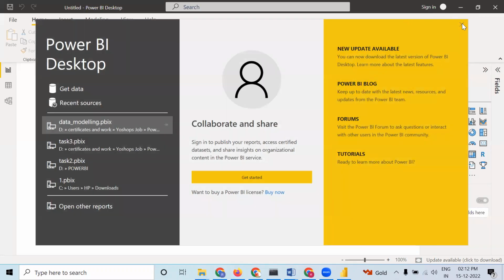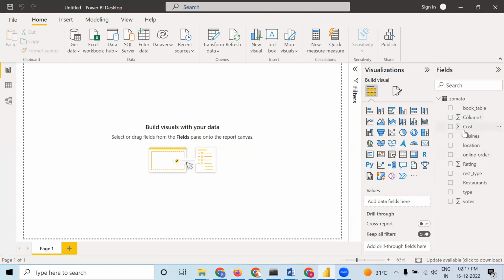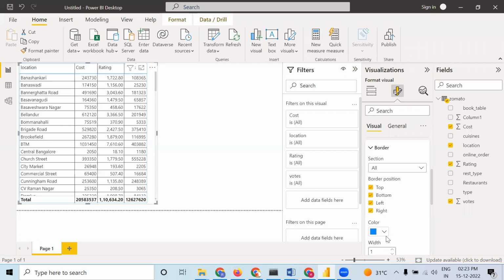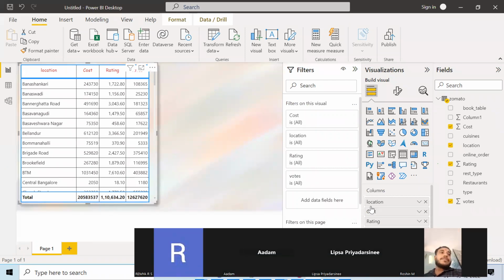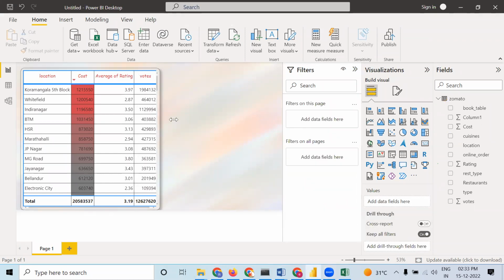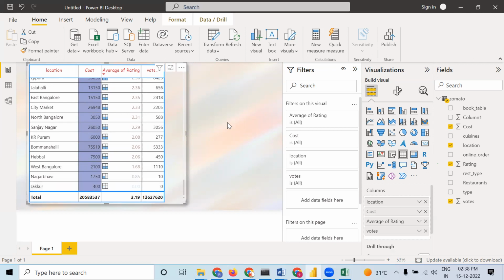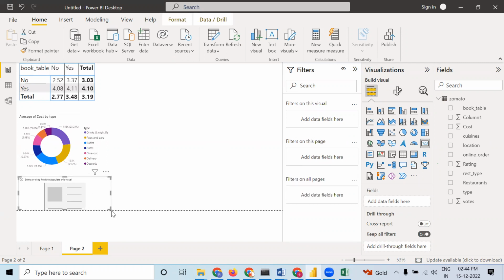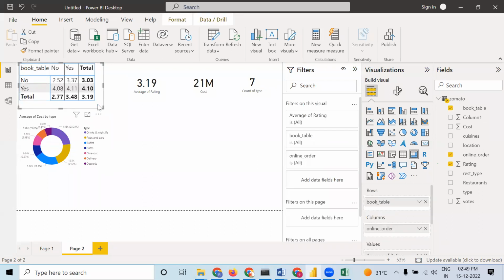Table, Matrix & Filter in PowerBI